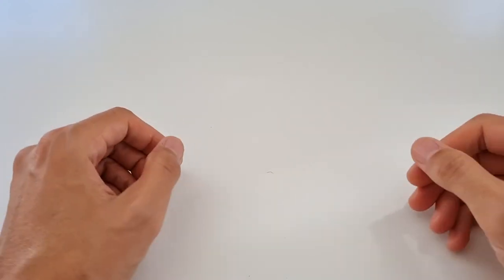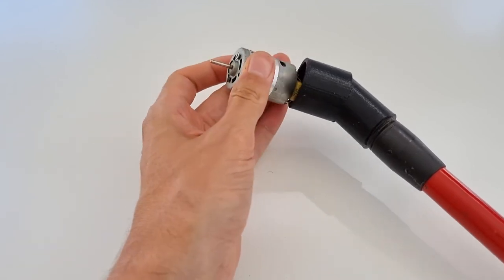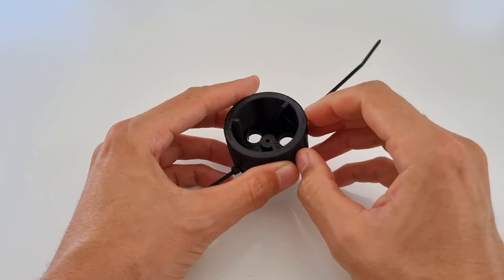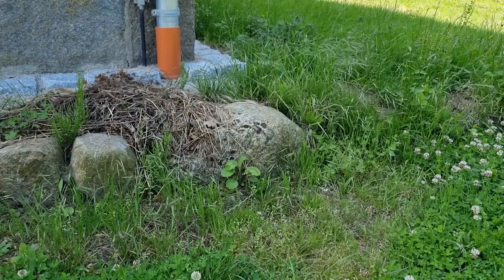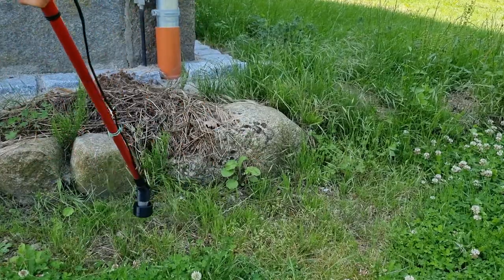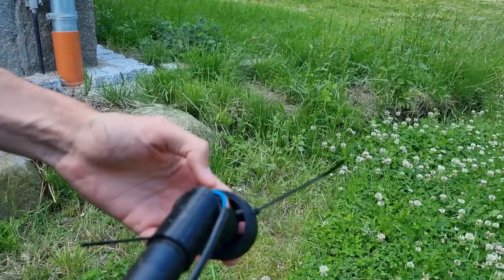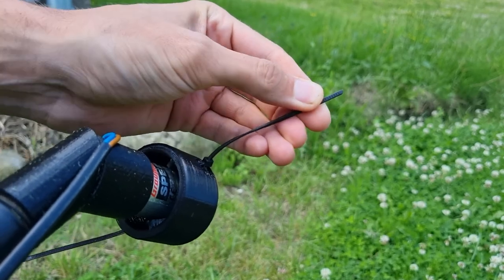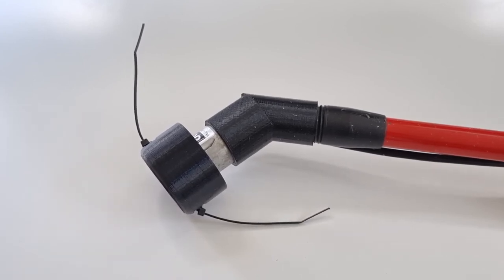Cable Tie Weed Wacker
This video demonstrates a simple build of a weed whacker that uses cable ties as its blades and a broomstick as its handle.